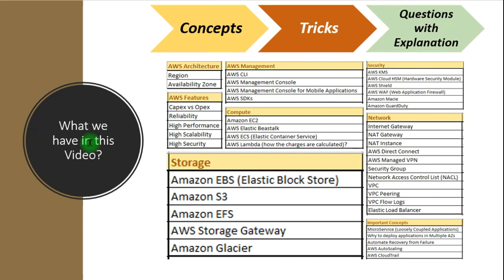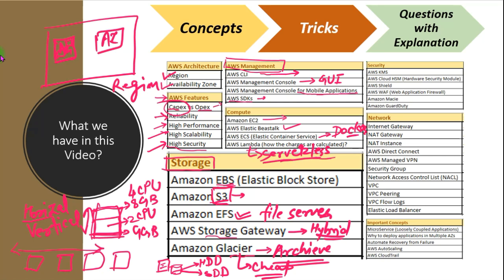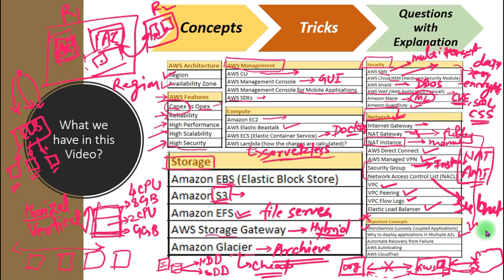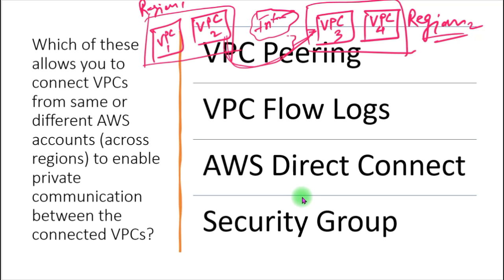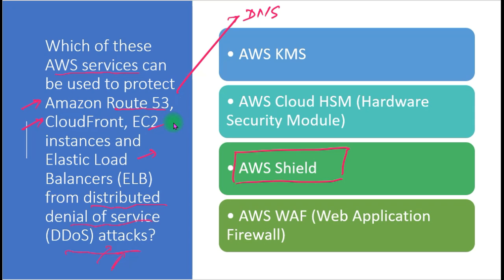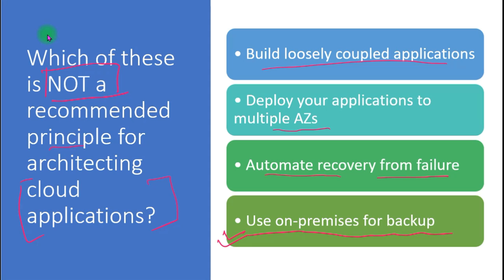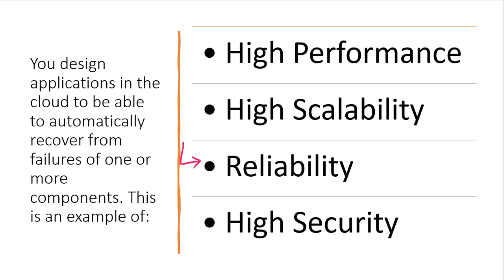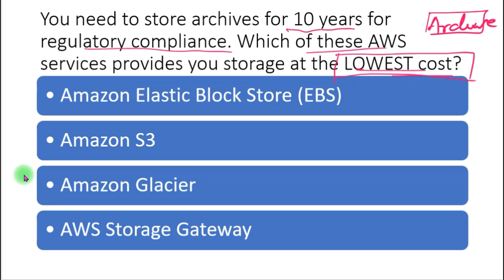[Latest] AWS Certified Cloud Practitioner - Exam Questions Explained | How to Pass AWS Exam ✫✫✫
This video has exam based questions & Cheat Sheet for the preparation of AWS Certified Cloud Practitioner exam.

For free resources (which can’t be shared on public domain like YouTube)
Becoming an AWS Certified Cloud Practitioner is a recommended, optional step toward achieving an Associate-level or Specialty certification.